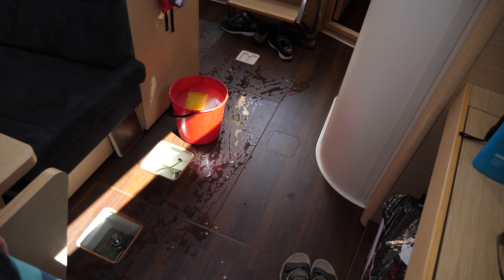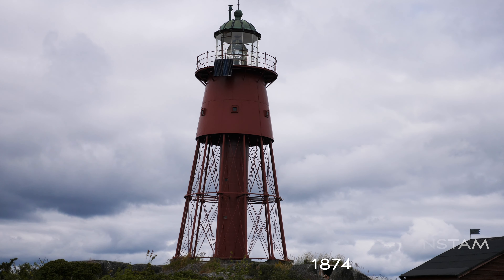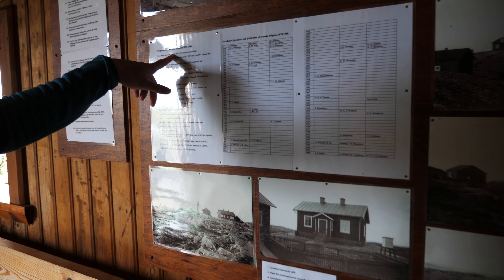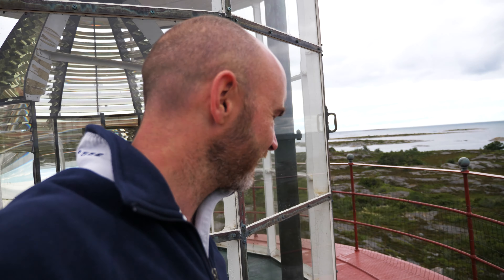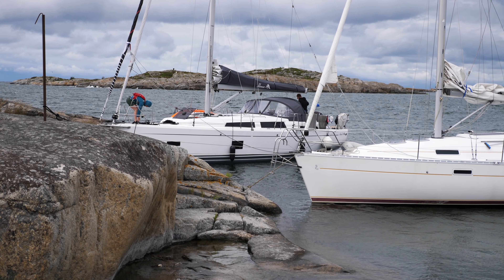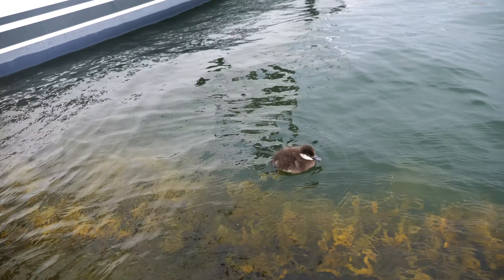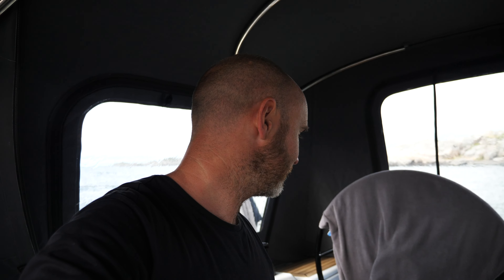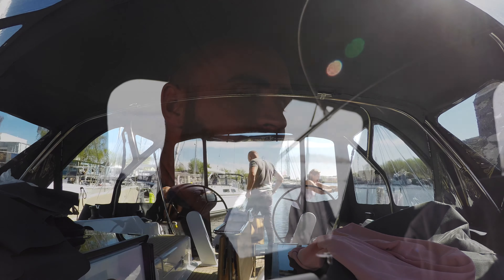Leaving with a 25 knot wind on the broadside (Svenksa Högarna) part 3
In this one we explore Svenska Högarna and try to reunite a duckling with it's family unsuccessfully :) When it came to leaving, that's when the drama happened with a nasty cross wind in a very exposed and tight anchorage. Hope you enjoy this one guys.